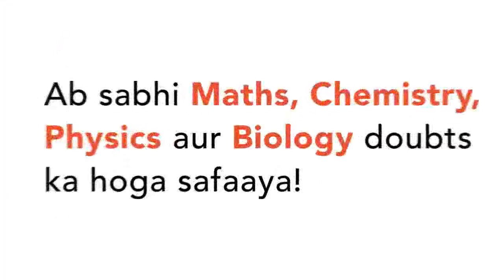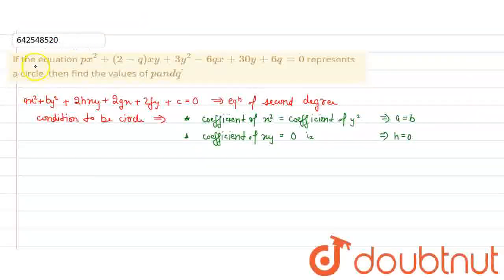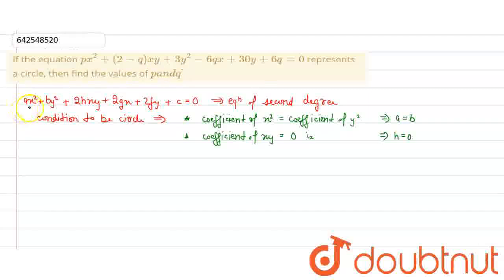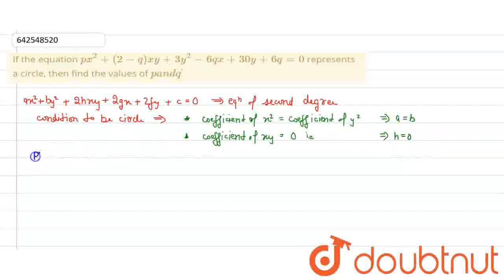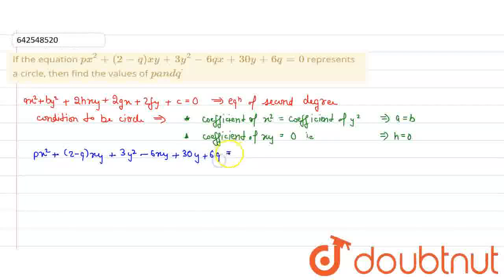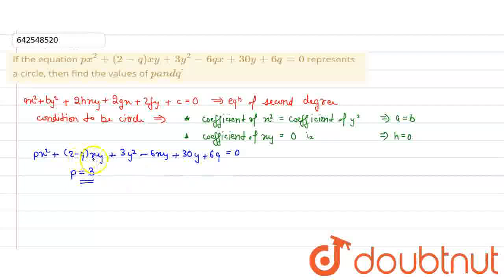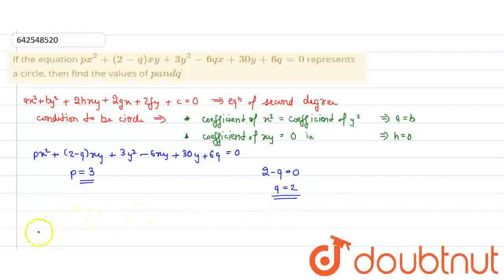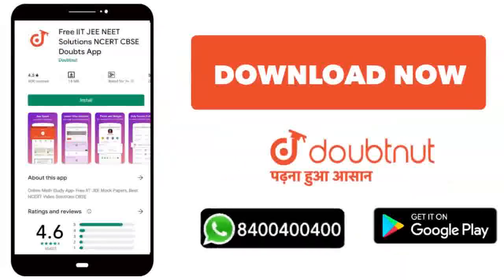If the equation p x^2+(2-q)x y+3y^2-6q x+30 y+6q=0\nrepresents a circle, then find the values of...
If the equation p x^2+(2-q)x y+3y^2-6q x+30 y+6q=0\nrepresents a circle, then find the values of pa n dqdot
Class: 12
Subject: MATHS
Chapter: CIRCLE
Board:IIT JEE

👉 Have Any Query? Ask Us.